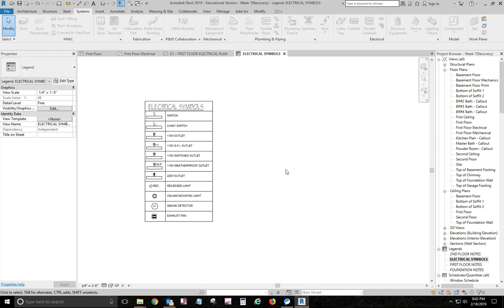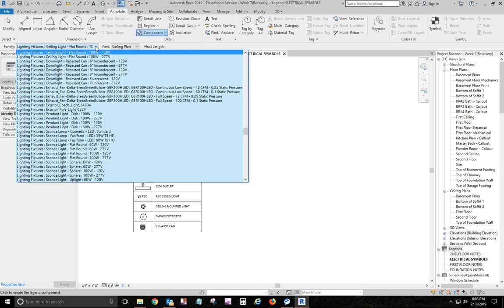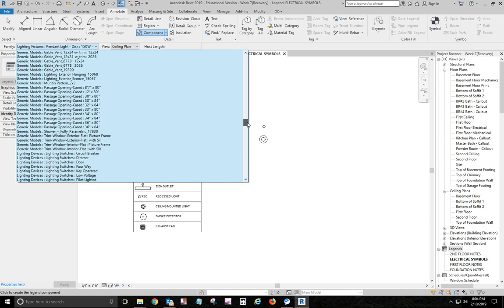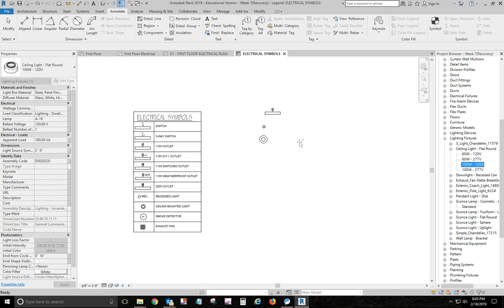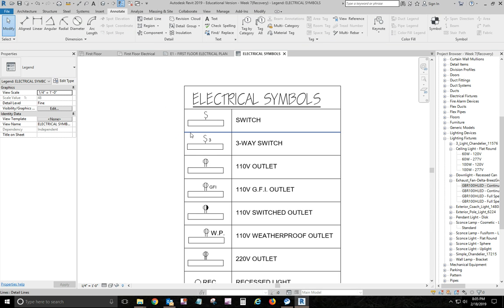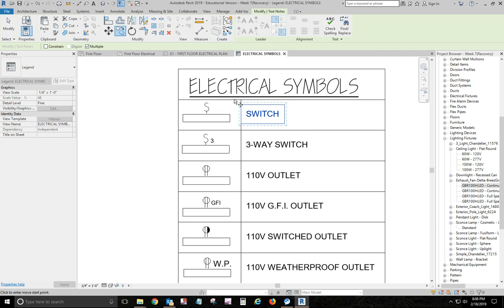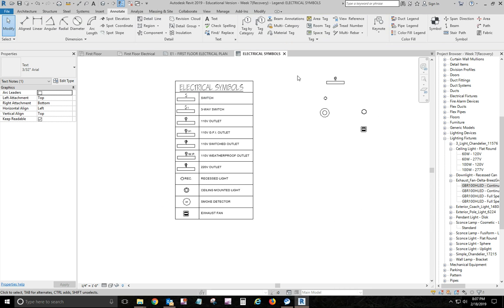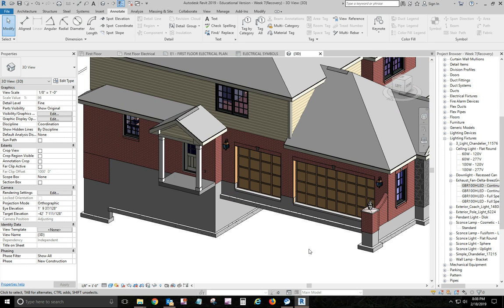1131 Week 7 Part 3